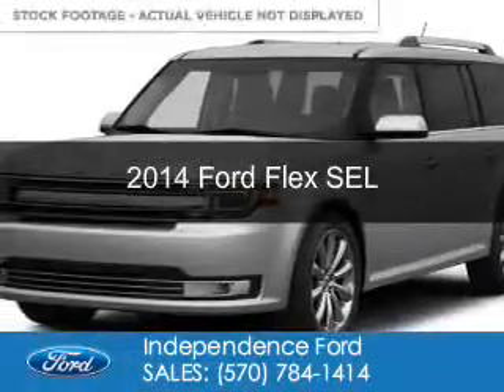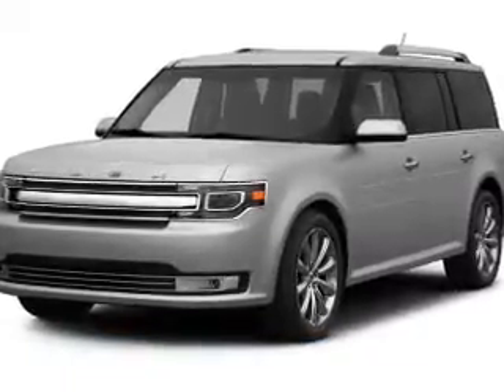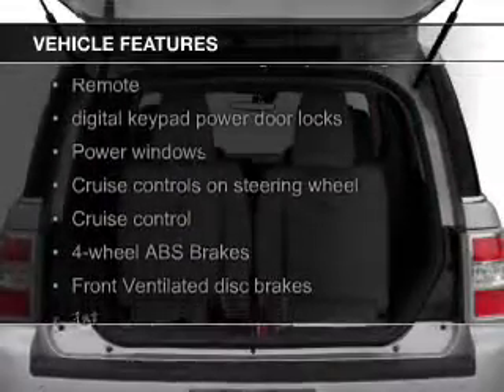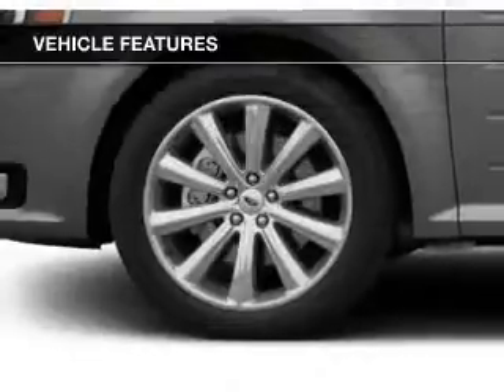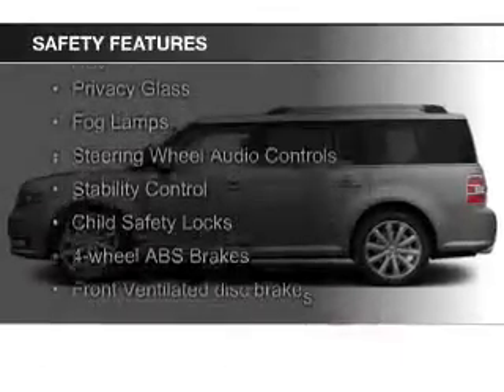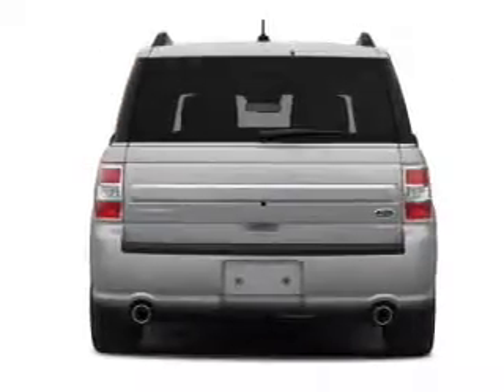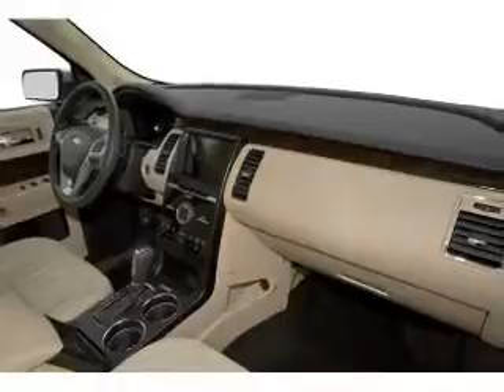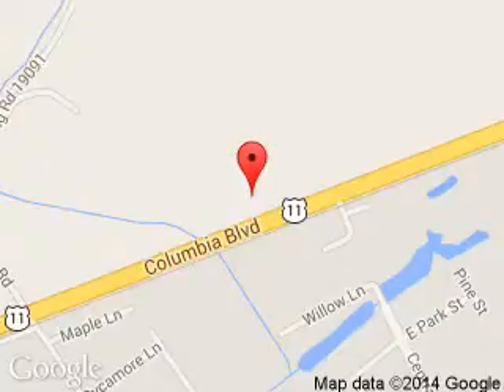2014 Ford Flex - Bloomsburg PA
Phone:
Year: 2014
Make: Ford
Model: Flex
Trim: SEL
Engine: 3.5 liter 6 cylinder 24 valve
Transmission: 6-Speed Automatic
Color: Ingot Silver Metallic
Mileage: 4
Address:
3101 Columbia Blvd.